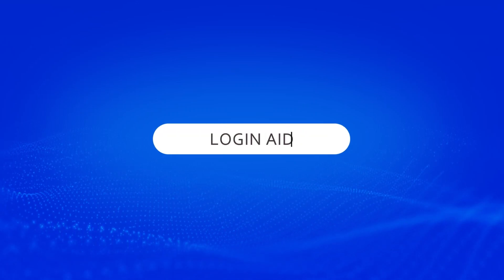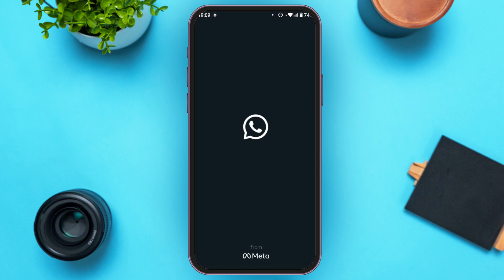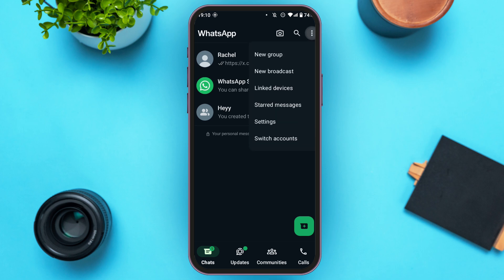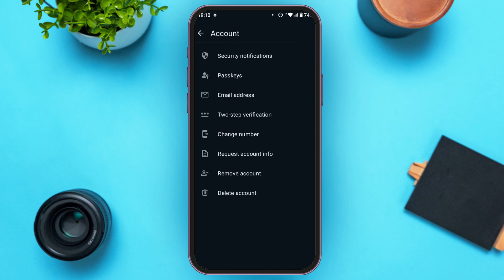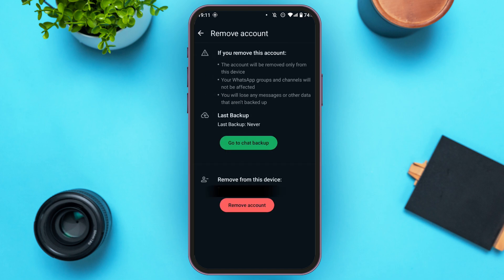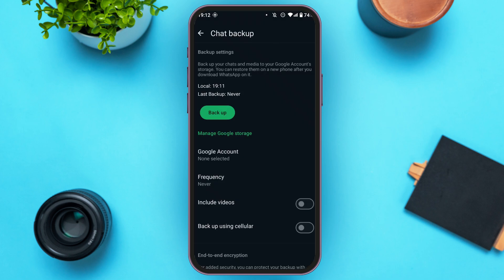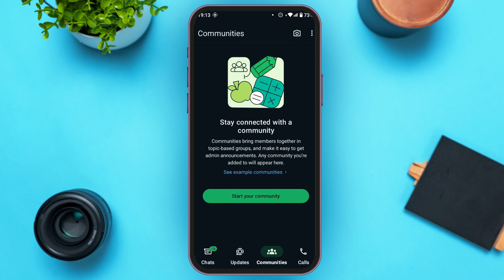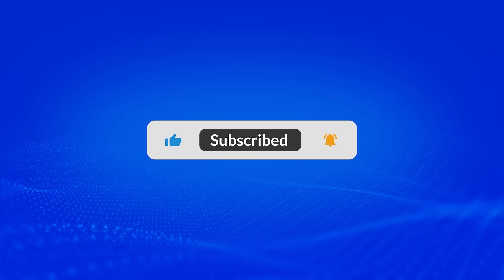How To Logout From WhatsApp Account On Android 2024 | Sign Out Of WhatsApp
In this video, we’ll show you how to log out of your WhatsApp account on an Android device. If you need to switch accounts or simply want to sign out, we’ll guide you through the steps to log out securely. Follow along for a quick and easy way to sign out of WhatsApp on Android.